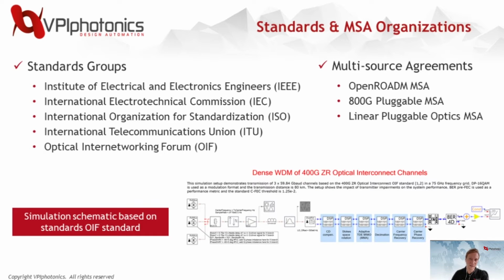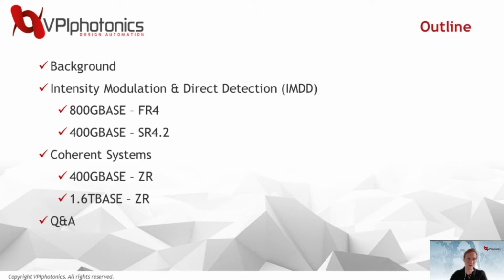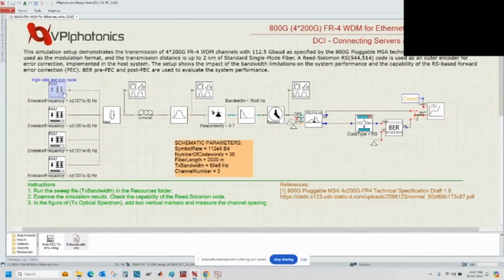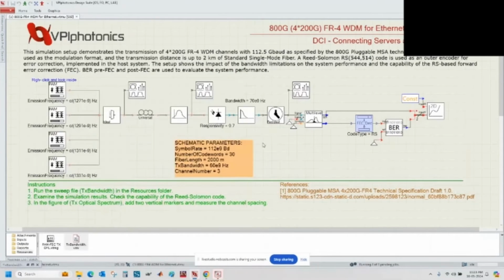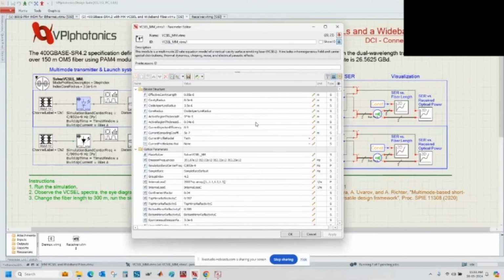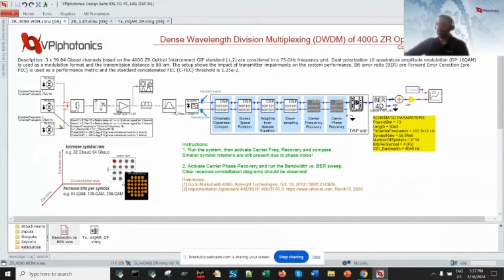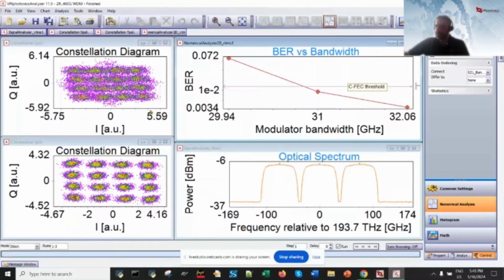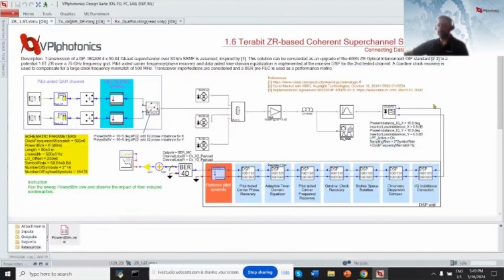Simulating Datacom/Telecom Scenarios in Compliance with 800G and 1.6T Standards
In this tutorial, you will gain insights in conceptualizing and analyzing optical transmission systems for short-reach applications. We will demonstrate how to utilize professional simulation software while adhering to recommendations from standardization committees and multi-source agreements (MSAs). We will explore the design and performance of 800G-FR4 systems, incorporating forward error correction (FEC) with intensity modulation and direct-detection (IMDD). Additionally, we will examine the transmission characteristics considering the 400GBASE SR4.2 standard which utilize multimode vertical cavity surface emitting lasers (VCSELs) and multimode fibers. Lastly, you will acquire knowledge on designing and evaluating both 400G and 1.6T ZR transmission by leveraging advanced digital signal processing (DSP) techniques for coherent technology. The tutorial will demonstrate how to efficiently automate the design and analysis processes for new standards recommendations. You will also gain insights into examining the impact of performance-limiting effects.

About Us:

VPIphotonics is at the forefront of optical technology, providing expert solutions to a wide range of industries. We are passionate about empowering engineers, researchers, and academics with knowledge and tools that allow you to define the cutting edge.